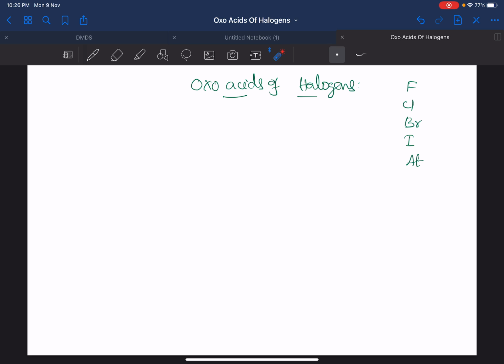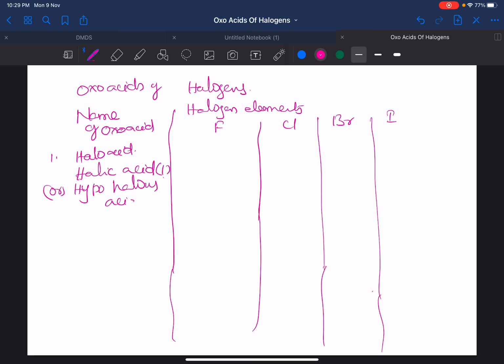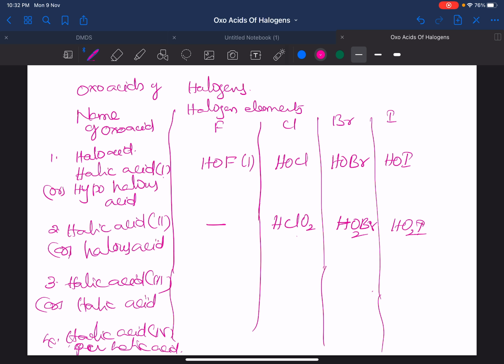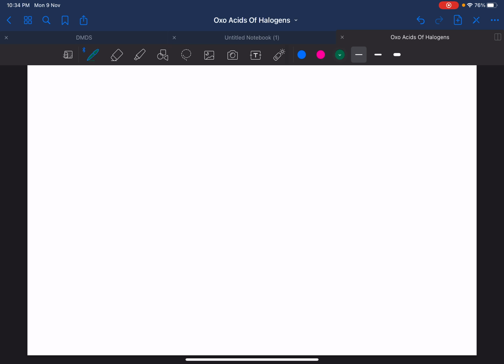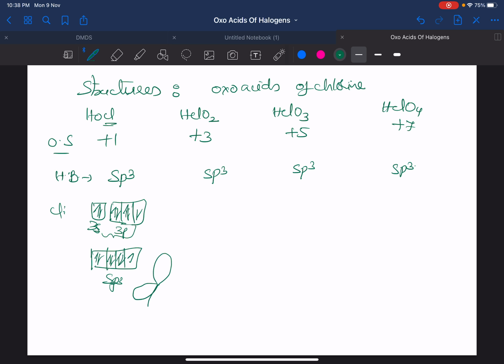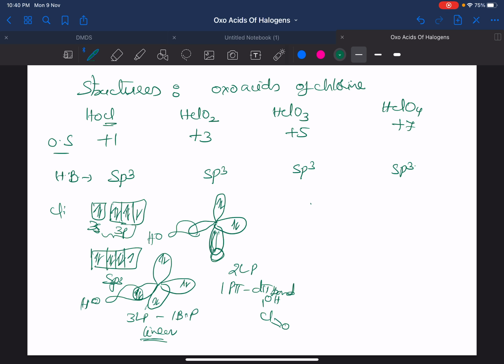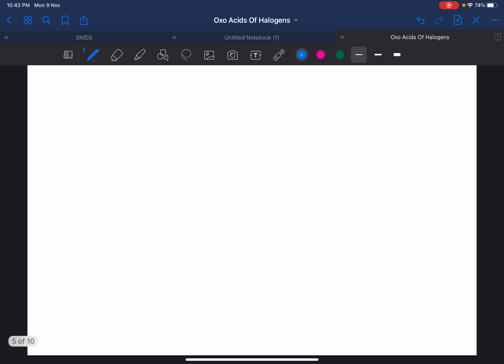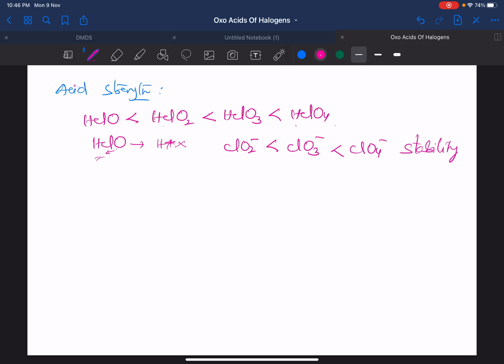Oxo acids of halogens